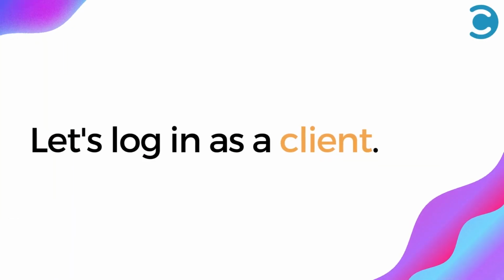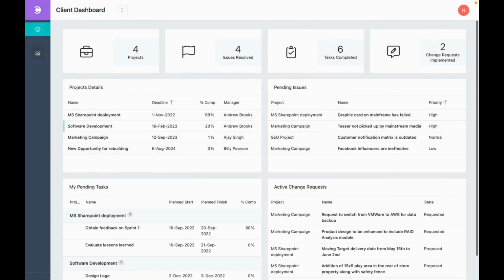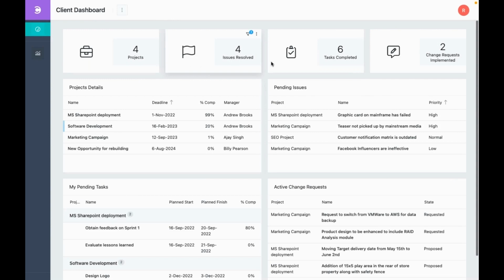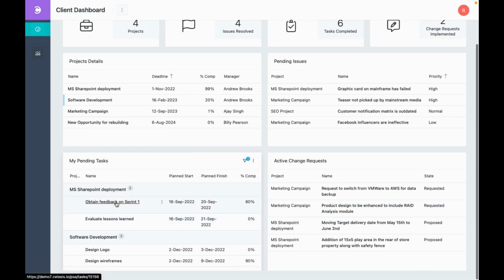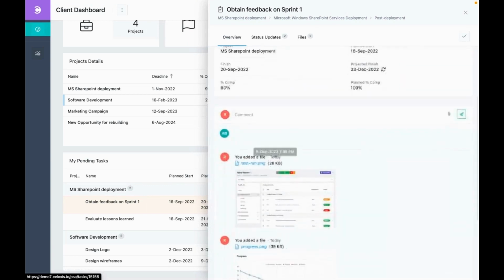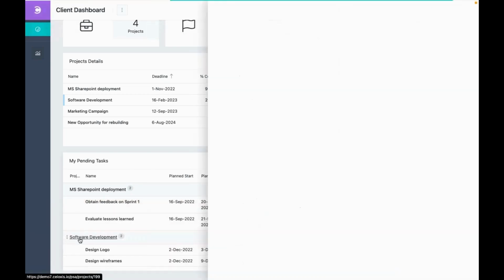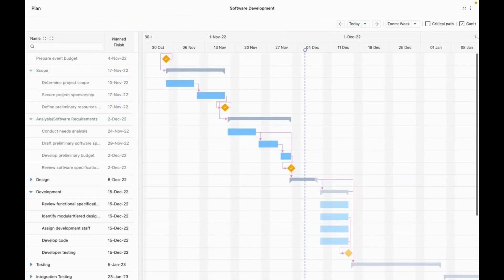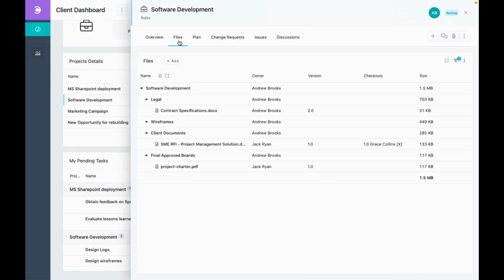How to Collaborate with Clients in Celoxis Project Management Software I Product Demo Series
The Celoxis project management software demo series gives you a comprehensive tour of the application. If you are new to Celoxis PM software, we highly recommend you watch this video series, as it will help you save time and get the most out of the tool.

In this video, discover how Celoxis project management software takes client collaboration to the next level, making it easier for your clients to stay engaged and informed throughout the project lifecycle. With fully customizable, secure dashboards, your clients can view, comment, and contribute to projects seamlessly.

Key features of Client Collaboration in Celoxis PPM tool:

- Custom Client Dashboards: Clients have their own personalized dashboards that give them a clear overview of their projects, active tasks, pending issues, and change requests, all in one place.
- Real-time Project Views: Clients can access and view Gantt charts, track project progress, and filter tasks based on their specific needs.
- Task Interaction: Clients can comment on tasks, upload files, and stay updated on task history, ensuring complete involvement.
- Submit Issues and Change Requests: Clients can raise issues, submit change requests, and even start online discussions to ensure their feedback is incorporated.
- File Sharing: Clients can easily upload, share, and access files related to their projects, facilitating smooth communication and file management.
- Cost-Free Collaboration: All of these collaboration tools are available to clients at no additional cost, making Celoxis a powerful, cost-effective solution for client management.

With Celoxis PMO software, you empower your clients to actively participate in their projects, ensuring better transparency, faster issue resolution, and improved overall project outcomes.

Read the Articles:
1. 4 Effective Ways to Optimize Workload among Project Teams
2. Building a Positive Team Environment – An Actionable Guide